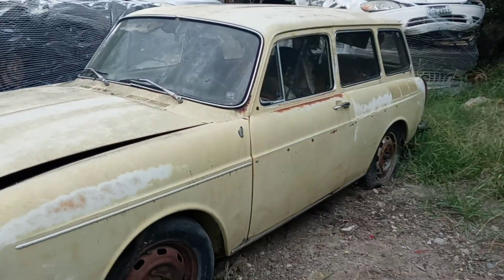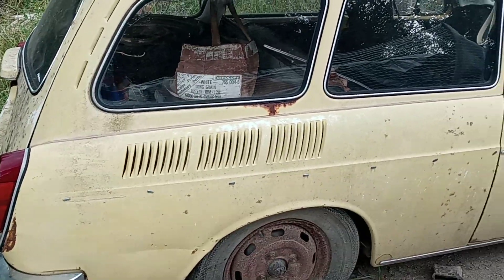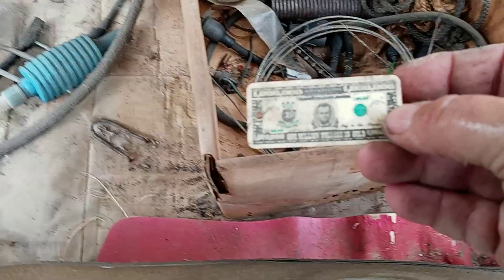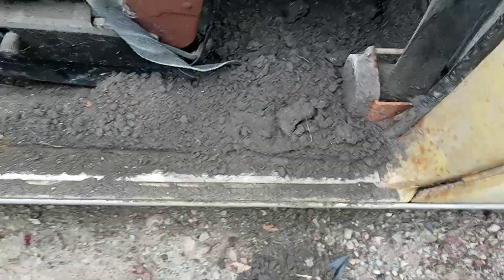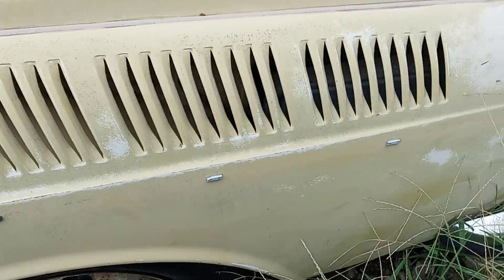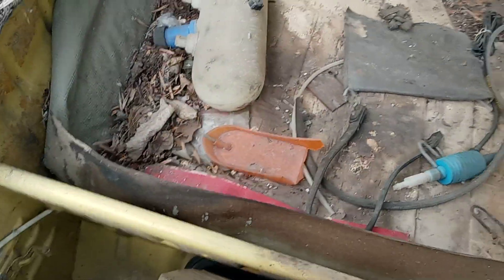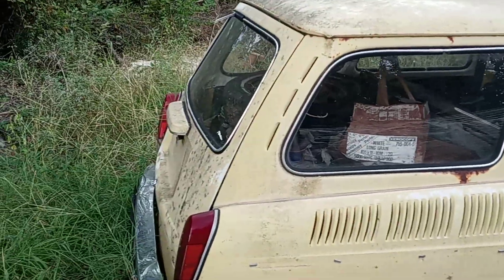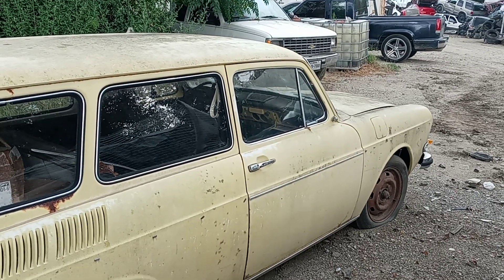1973 Volkswagen Station Wagon in the Junkyard